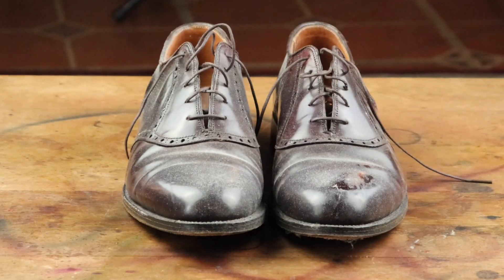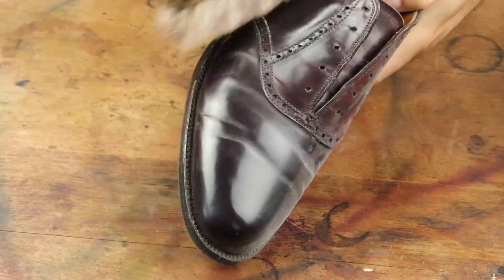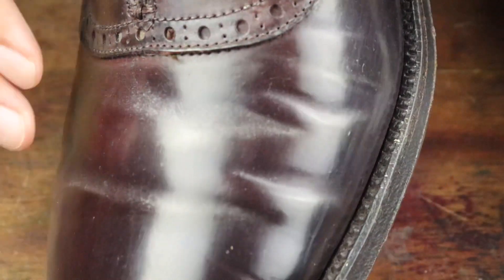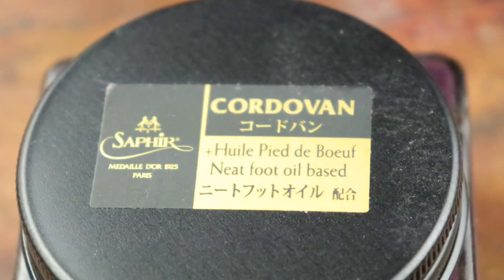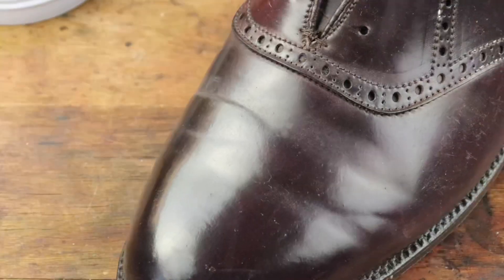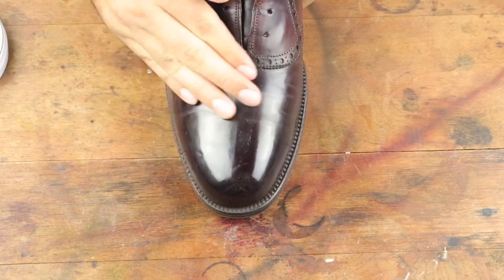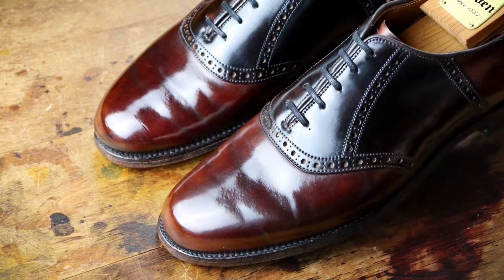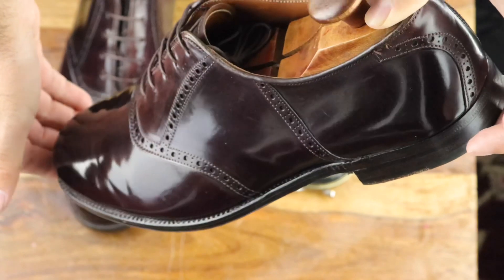Video Tutorial: How to Shine Shell Cordovan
Our Father’s Day Sale is LIVE until June 20th.